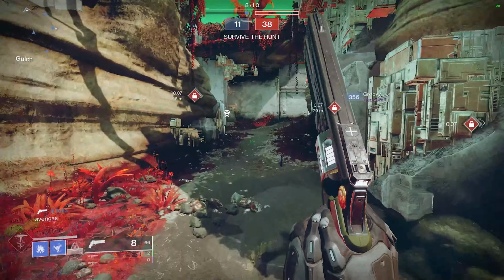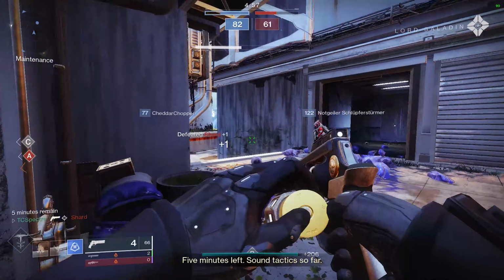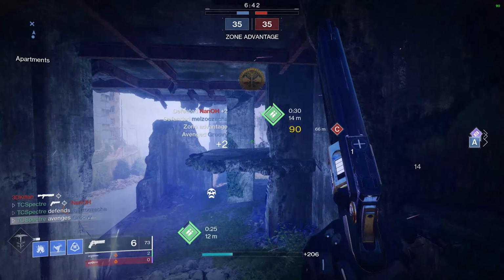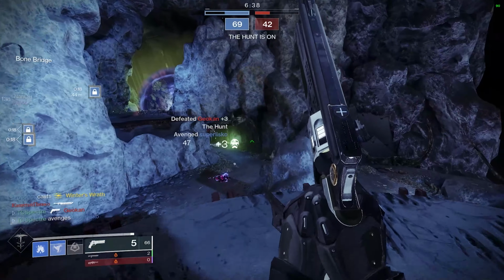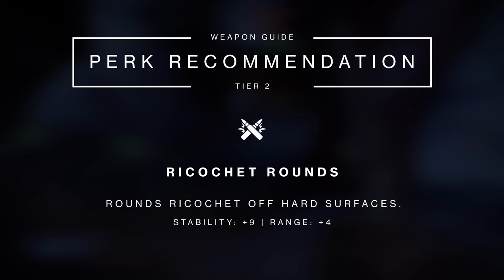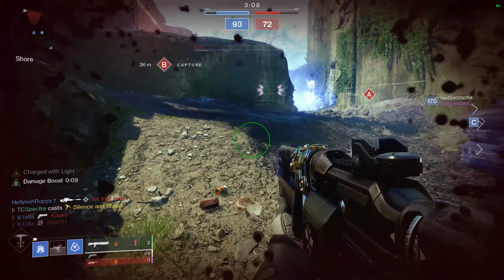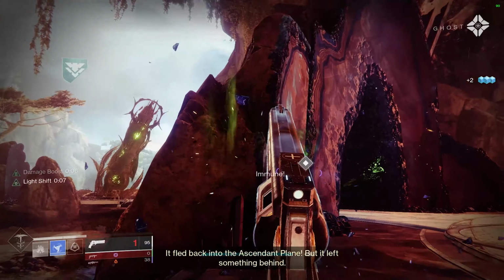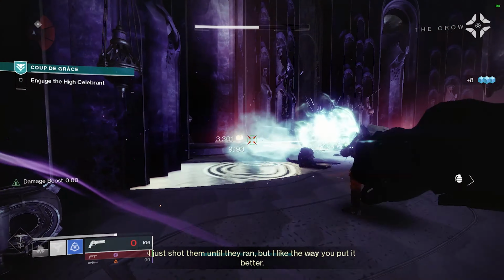The Steady Hand Weapon Guide | "True Prophecy 2.0" | Destiny 2